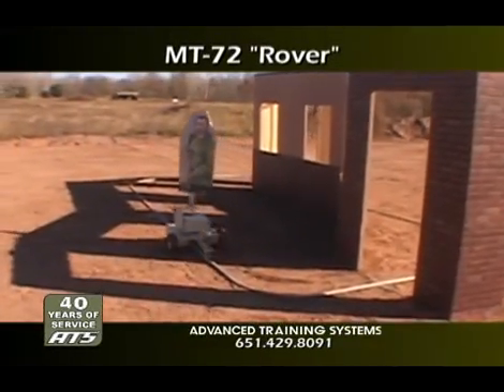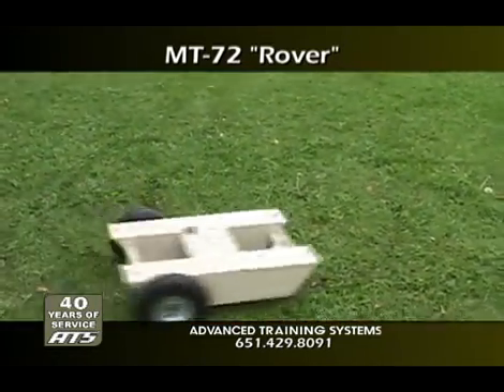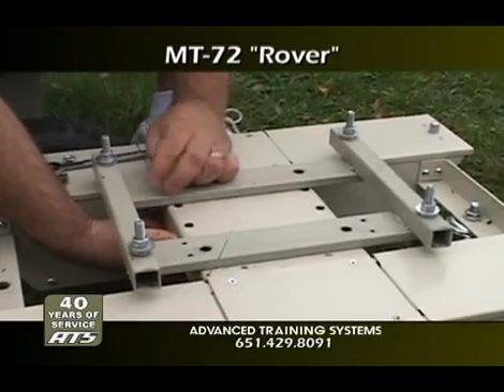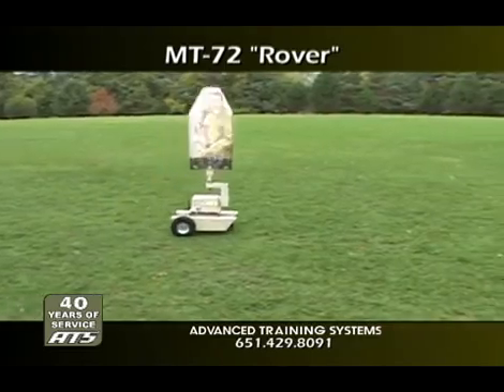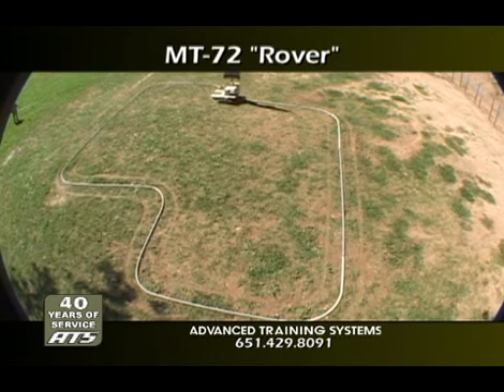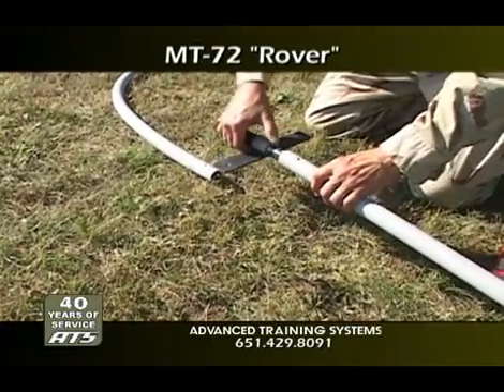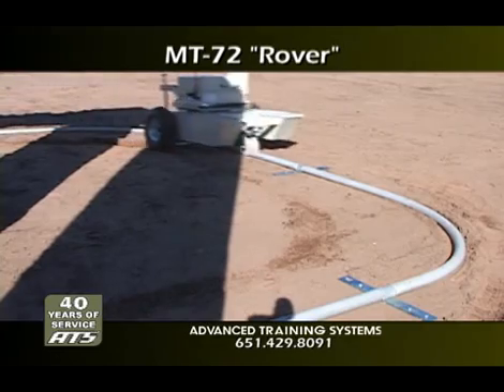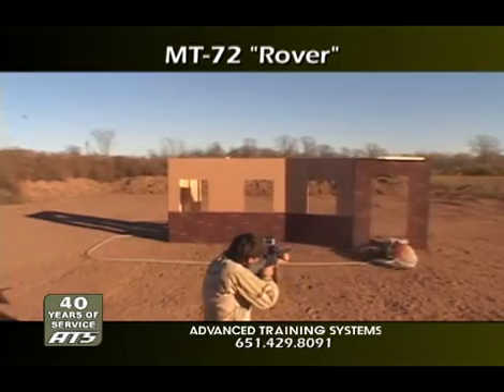MT-72 Live Fire Robotic Targets for Realistic Firearms Training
The MT Series Mobile Tactical Training Systems from Advanced Training Systems are high performance robotic platforms on which you can mount a variety of target configurations. Multi-mission platform mounts provide the versatility to carry targets, remote cameras, portable lighting, or trigger devices...it's only limited by your imagination! Add our optional electronic hit reactive target functionality for enhanced training.

These rugged, all steel platforms, can turn 360° on their own radius and offer wireless control up to 1000 meters. Rechargeable batteries provide up to 4 hours of training between charges.

Available in 2WD or 4WD models, the MT Series comes with a tracker guide wheel to run on low cost flexible track for repetitive training, or as a free wheeling mobile platform for a more dynamic training experience.

Ideally suited for use on improved range sites, Hogan's Alleys, UAC's, MOUTS, and combat villages. The 4WD model is truly an all terrain mover. Our 10" run flat tires are designed to operate on varying terrains including: unimproved range sites, climb low obstacles, negotiate brush, loose gravel, etc. Capable of moving up to a 250 lb. target, and can run a straight line course at speeds of up to 15 feet per second!